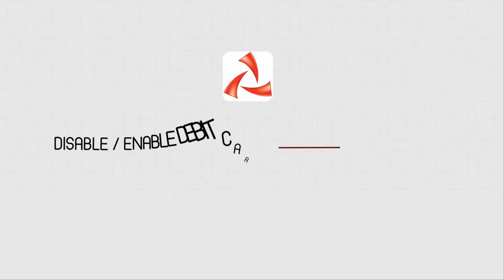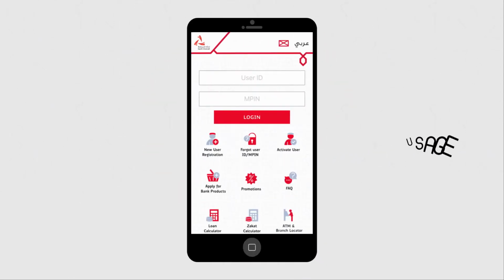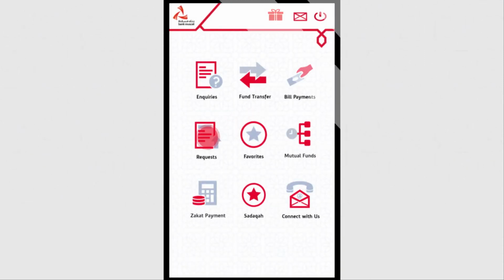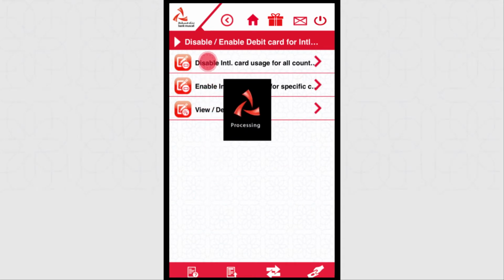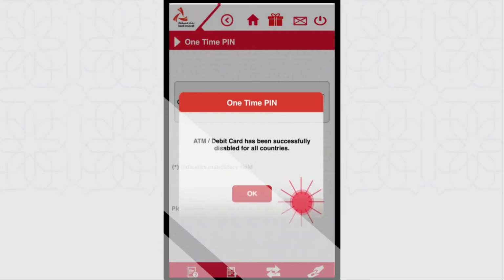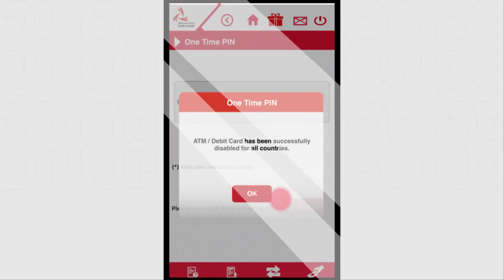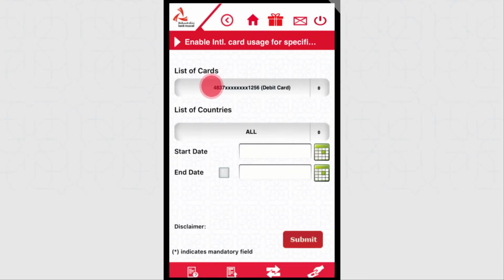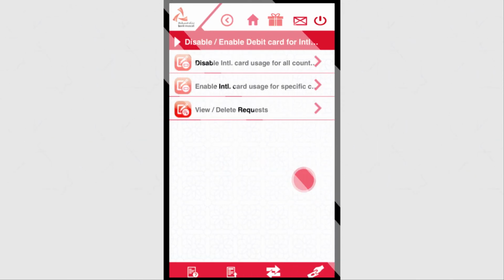How To Disable and Enable Your Debit Card for International Use | Bank_Muscat Guide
Discover how to easily disable/enable your debit card's international usage with this step-by-step guide from Bank_Muscat.

*•* Simply log in to your account, navigate to the 'requests' section
*•* Select the option to disable or enable your debit card for international transactions.
*•* Follow the prompts to complete the process seamlessly.

Stay in control of your finances and enjoy peace of mind while traveling abroad with Bank Muscat's convenient debit_card management features. Enhance your banking experience with our easy-to-follow tips and guides.

0:00 Disable/Enable your credit card for international usage
0:11 Login to mBanking app
0:31 Enter OTP
0:41 Disable credit card successfully
0:52 Enable automatically by choosing date range